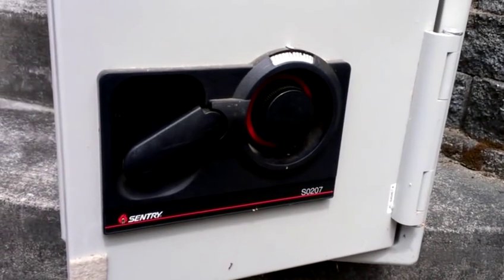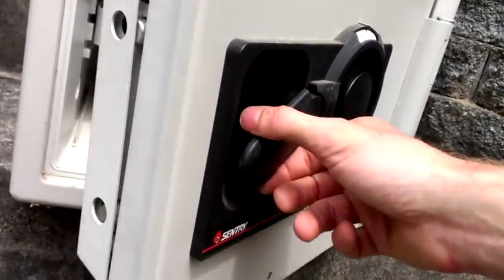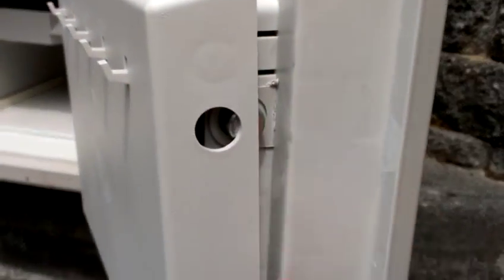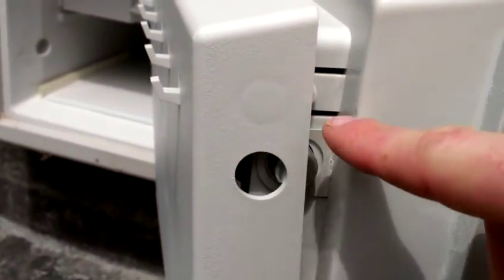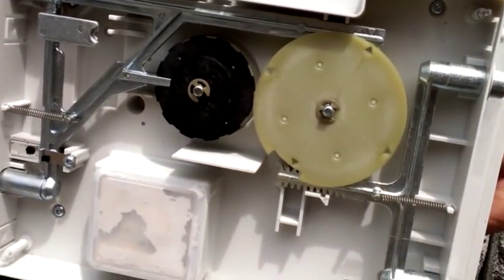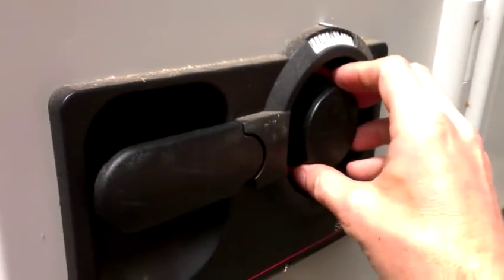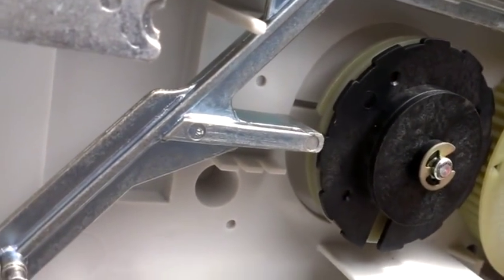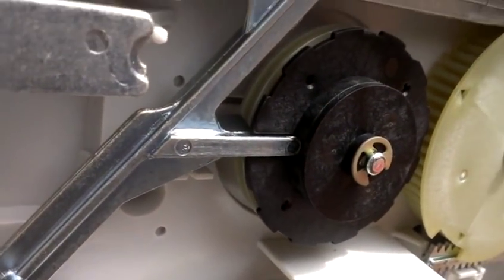Recovering the combination on a Sentry s0207 fire safe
Other Sentry safes probably work similarly.  I lost the combination to this safe a long time ago but it was unlocked.  Getting the combination from one of these safes when it's in this state is very simple.  I hope this video is helpful for some other people.

Someone asked "what if it's locked?" and I wrote up the following:
if it's closed then you're really asking "how can I pick the lock on this safe?" and it's a substantially harder problem.  Any videos on youtube about lockpicking a combination lock should get you on your way, but here's some stuff about this safe:

From outside the safe, you'll see that the numbers in the combination go from ~0-99 (or so).  This means that to try to pick the lock by brute force, you'd need to try 00-00-00 through 99-99-99 until you find the combination - that's a million combinations!  WOW!! Sentry made a pretty hard to pick safe!!

Well, if you look in the video at ~3:34 in the video, you can see that, like all 3-number combination locks, this has a series of three discs with a notch in each disc (and when unlocked, the unlocking pin slides into that notch).  The final disc is "gear" shaped and it actually only has 24 unique spots that are either a peak or a valley.  This means that if the right combination is 12-23-34, the safe would probably "allow" 11-22-33 (all numbers off by one) or 13-25-35 (off by one the other way), etc.  In other words, you might be able to really think of the front of the safe as having numbers 1-24 for each section.  That's a huge reduction in the number of combinations to try.  It was 100*100*100 = 1 million possible combinations, now it's 24*24*24 = 13,874 combinations, that eliminated ~98% of the combinations you'd need to try (I'm ignoring some details here). Furthermore, the last number in the combination has to be one of the "valleys" and you can tell where the valleys are on a locked safe, so the possible combinations for a brute force attempt are really 24*24*12 = 6,912.

It's challenging to pick a lock like this, though, because that third disc is shaped like a "gear".  If it were a smooth, round disc, then you could definitely pin down one of the numbers by doing the following:
1) put a little pressure on the unlocking pin (not much)
2) this will create a little friction between the three spinning discs and the unlocking pin
3) slowly turn the dial from the outside, maintaining the pressure on the unlocking pin
4) at some point, you'll feel a little "slip" in the pin.

Because the three discs won't be manufactured exactly identical to one another, one will rub "the most" against the unlocking pin.  When you feel that slip, you've identified one of the numbers in the combination (you now have that disc with the most friction against the unlocking pin in the proper orientation for the safe to unlock).  However, because that final disc is shaped like a gear, if you try to do what I just said, you'll find the unlocking pin slips into one of the gear "pits" with each 1/24's rotation and it's usually nearly impossible to tell "am I in a dip because it's a normal 'valley' in the gear, or am I in the 'dip' for the actual unlocking spot?"

You definitely *can* use that information, though, to rule out a bunch of numbers for the final spot in the combination.  The final number in the combination will be where one of the 12 "valleys" for the gear are.  Good luck!